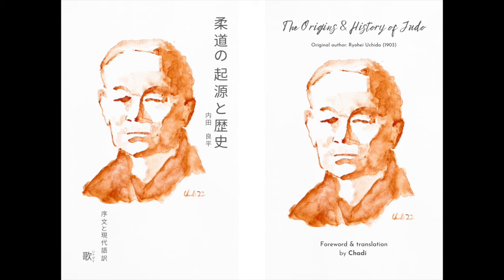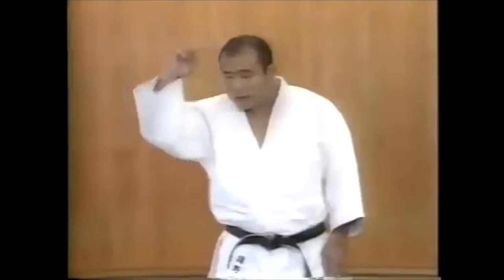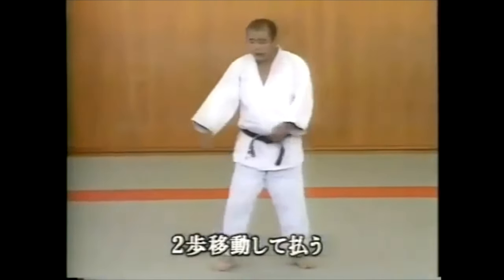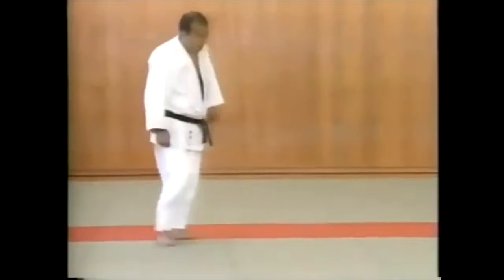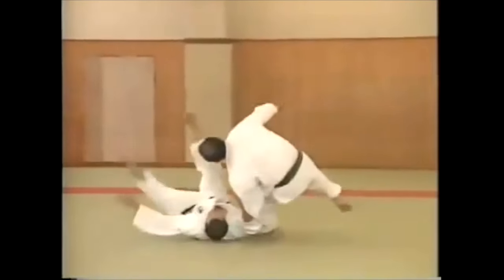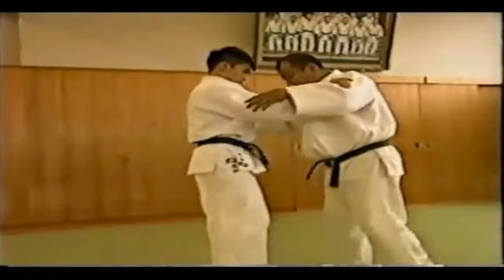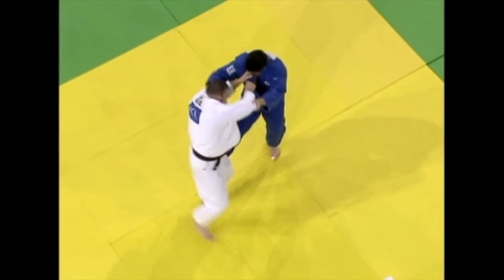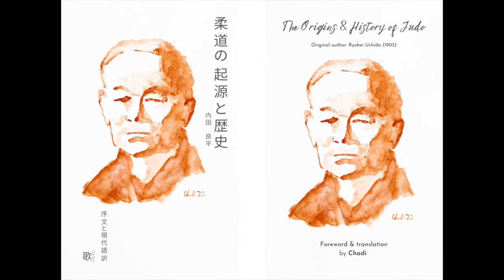This overlooked Japanese detail can revolutionise foot sweeps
This video discusses the first olympic champion's Ashi Barai troubleshooting.

Amazon US: